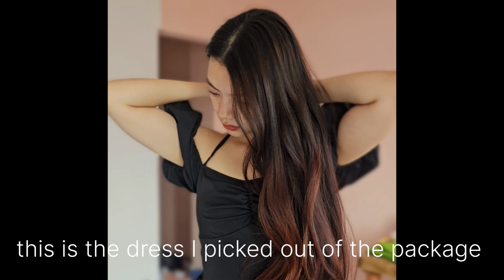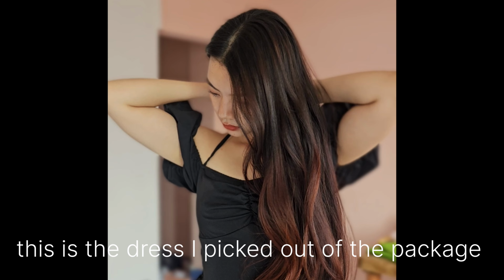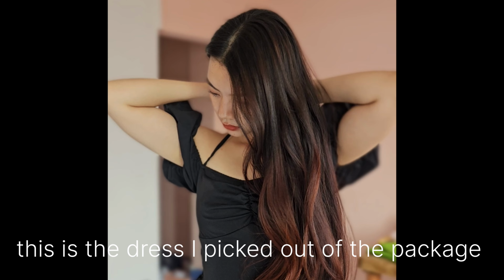Daily Vlog | Finding my Birthday dress,Loreal Paris lipstick review,beeglee review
Hey, this collection is fabulous on the newme app. You can also use APP50 to get ₹100 off on your first order